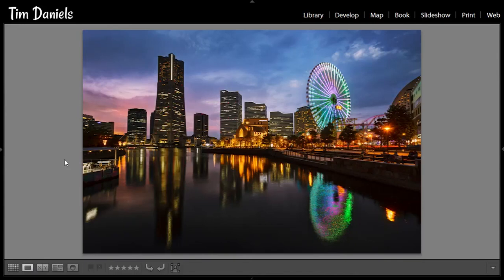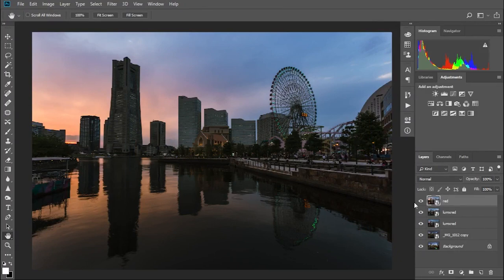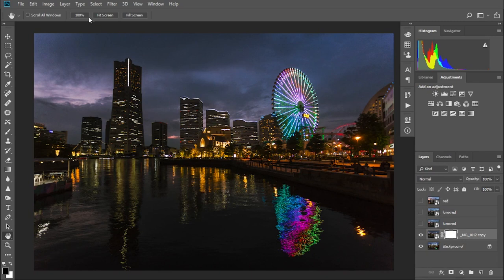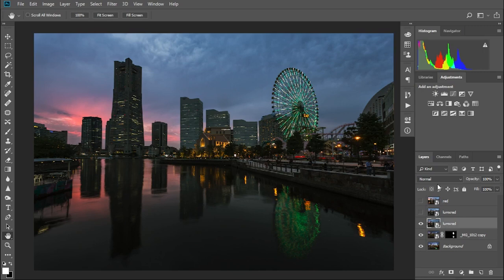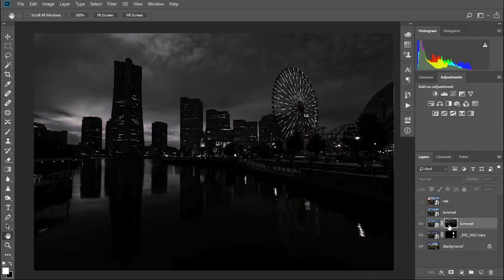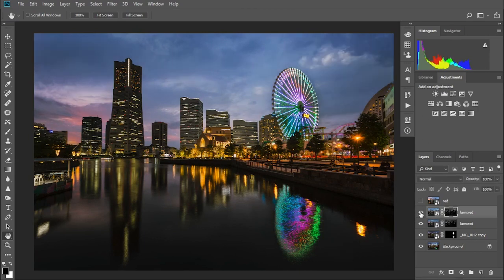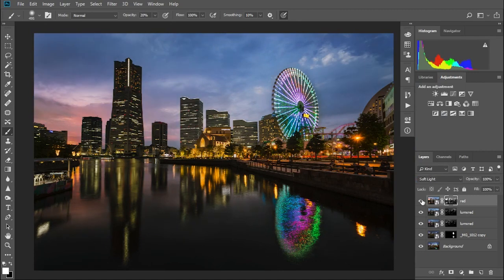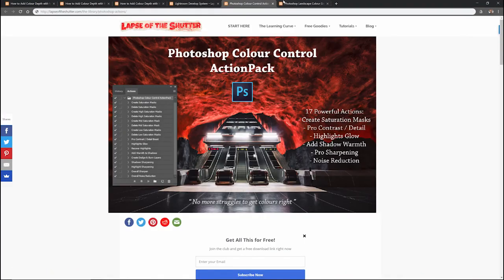Merge DULL Blue Hour & Sunset Photos to Make AMAZING Cityscapes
This tutorial covers how to blend, in Photoshop, photos taken over sunset and blue hour into one photo with the best parts of all of them. Learn how to blend city lights into sunsets using a combination of unique techniques. You can do it by hand, or use the totally free Photoshop Colour Control ActionPack to kickstart your processing

For the ultimate in free Lightroom and Photoshop tutorials, plus free actions, presets and colour grades, take a look